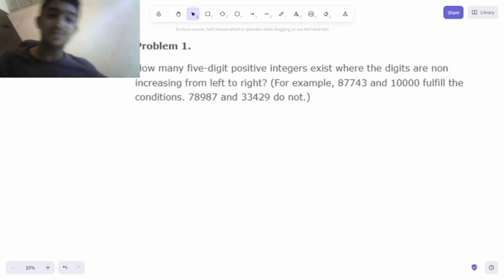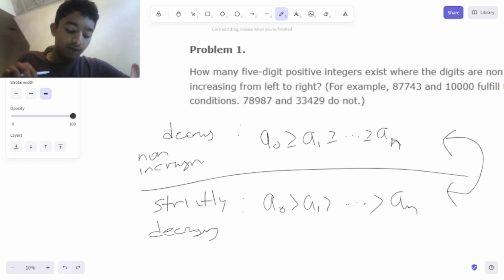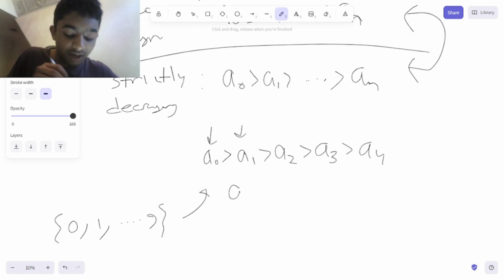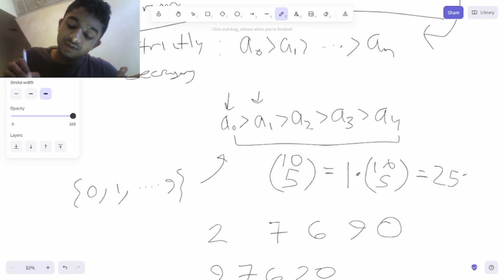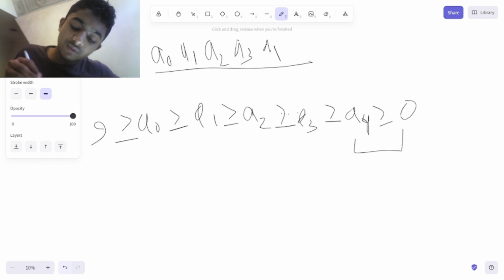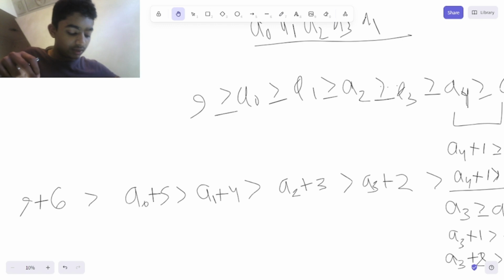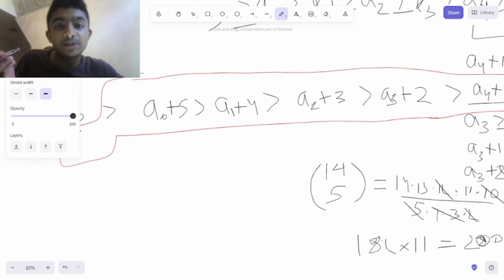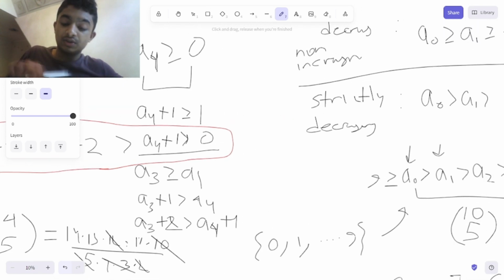A lovely combinatorics problem - the number of non-increasing five digit positive integers.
Aimed at an audience not familiar with competition math.